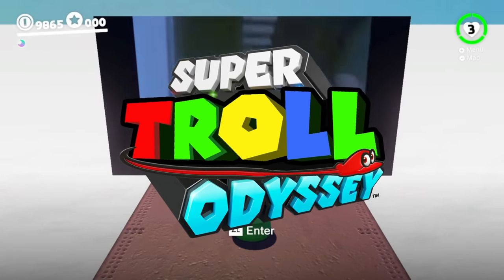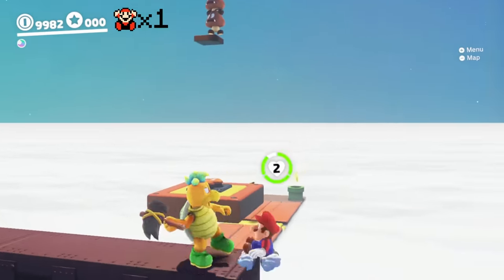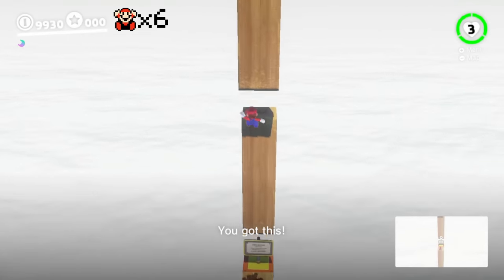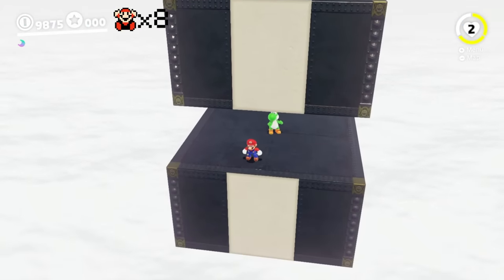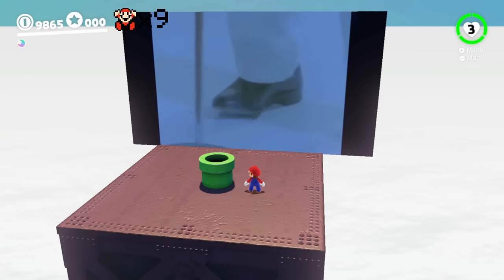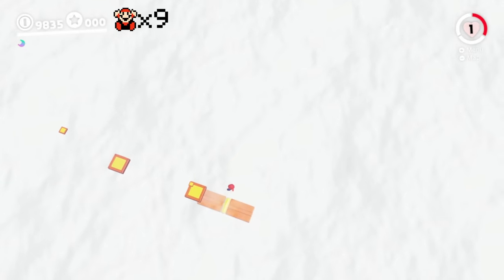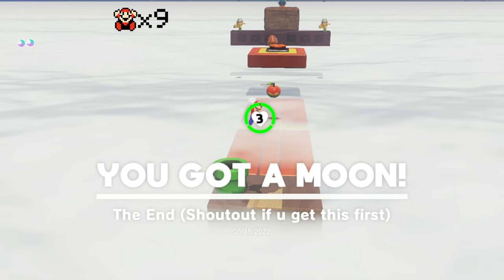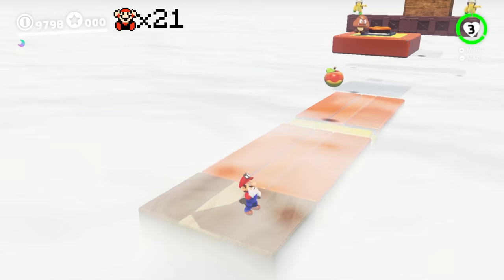Super TROLL Odyssey - Mario Odyssey's FUNNIEST Troll Level! (funny mario custom troll level mod)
Super Mario Odyssey - Today we play through this new Mario Odyssey troll level mod - In this custom mod mario has to avoid a ton of funny trolls - I hope you enjoy this custom 3D troll level :)
Shout out to @LoomisFire for making this mod :)